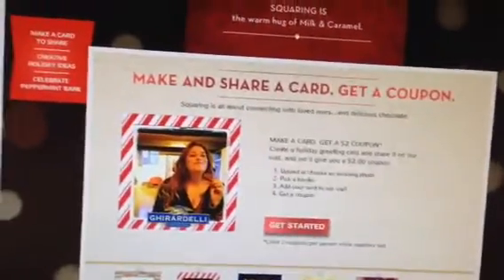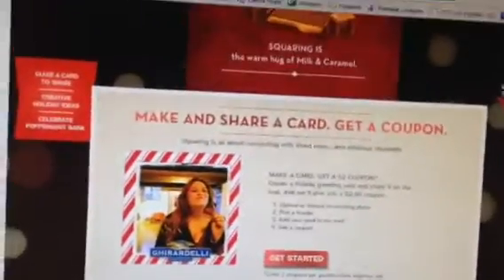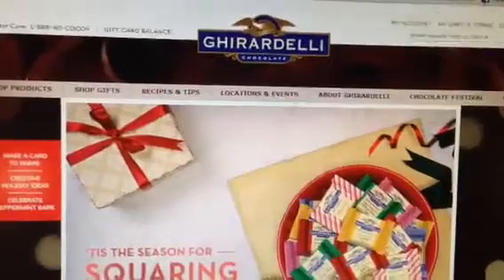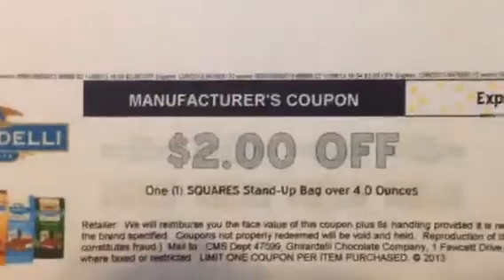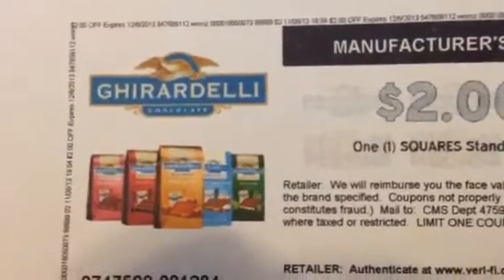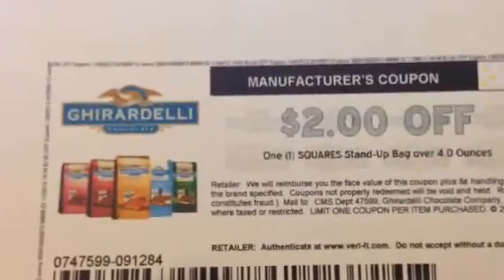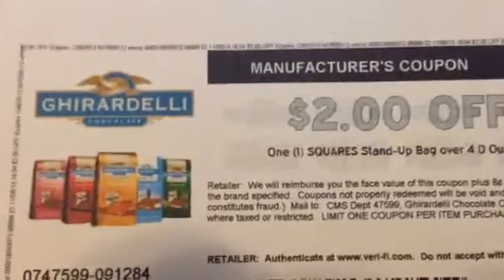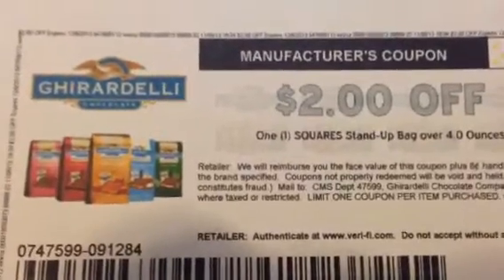Ghirardeli Chocolate $2.00 printable